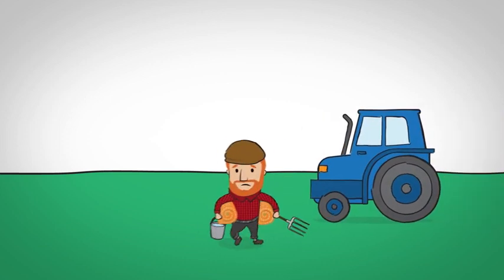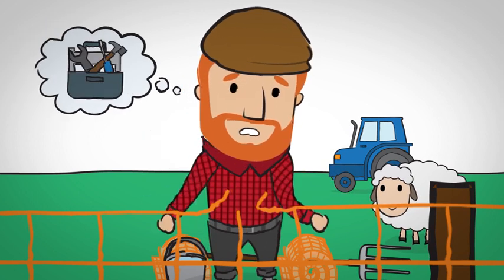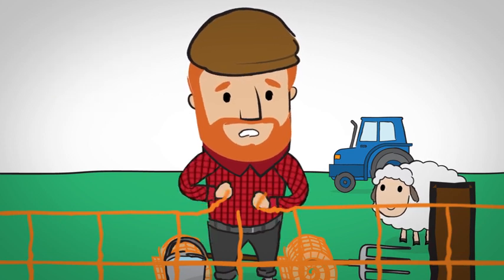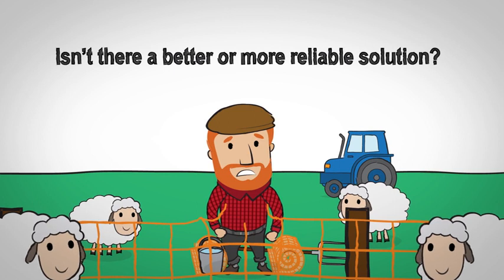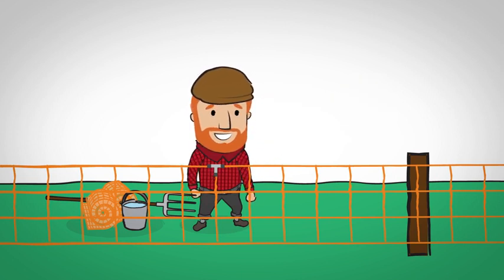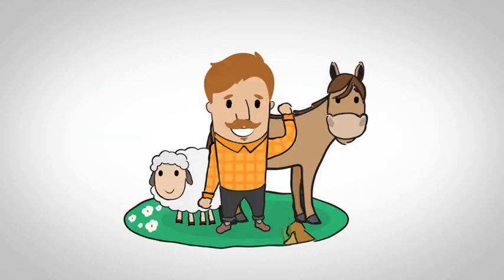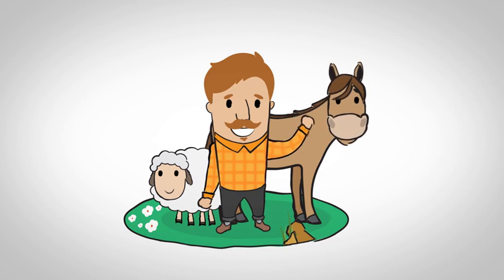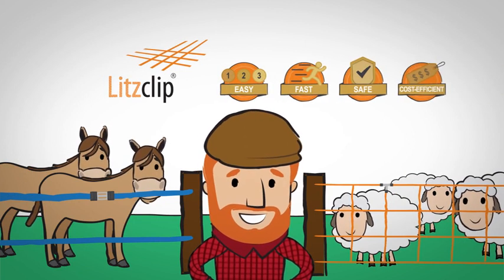How to Repair Your Electric Netting Using Litzclips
Discover the simple steps to repair your electric netting using Litzclips! This comprehensive guide will walk you through the process of fixing any damage to your electric fencing with ease. Keep your livestock safe and secure by watching now. Don't let a broken netting slow you down—get back to protecting your property today!

Purchase Litzclips and other accessories from our site at Starkline.com!